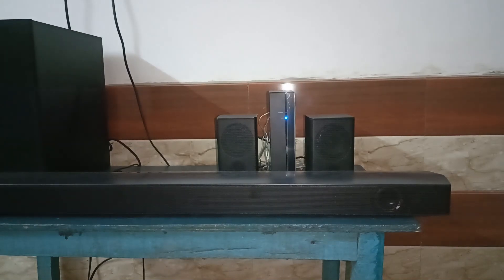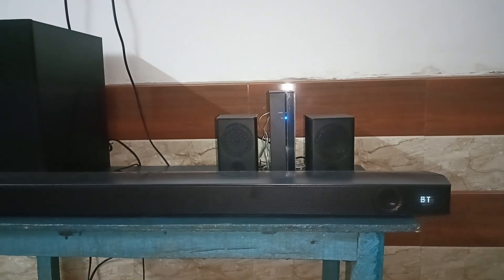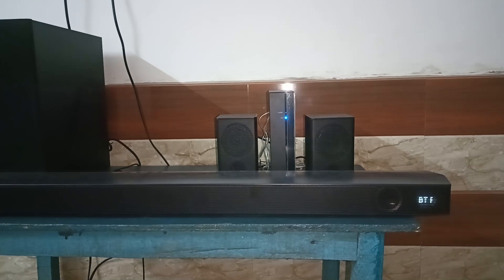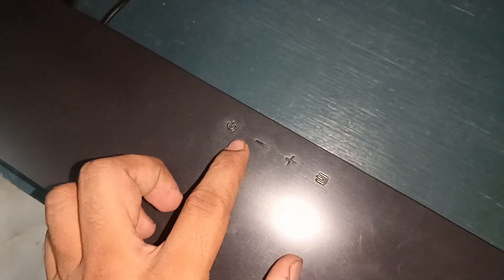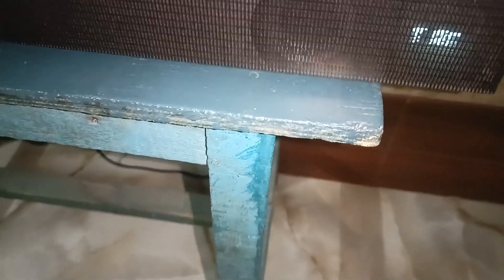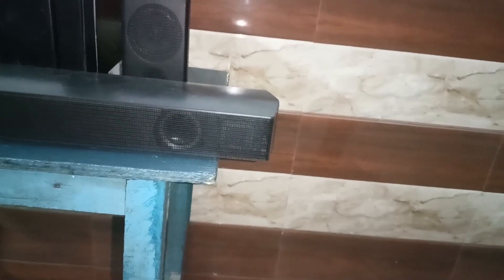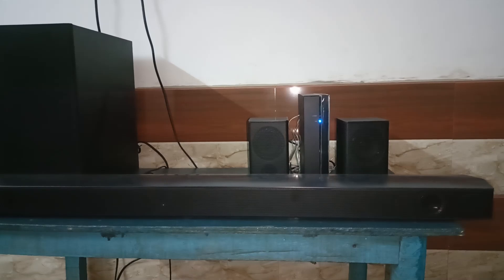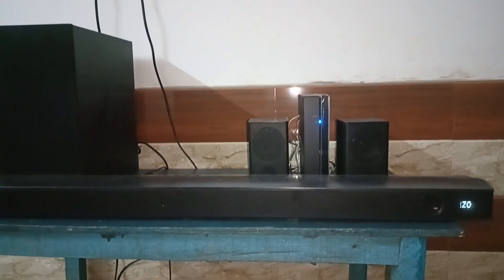How To Fix Samsung Soundbar Bluetooth Not Pairing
Are you experiencing issues with your Samsung soundbar not pairing with your TV via Bluetooth? This video will walk you through the troubleshooting steps to resolve this common problem.

00:00 Introduction
00:12 Step 1:- Turn On BT Pairing
01:01 Step 2:- Voice Controlled Disabled
01:06 Step 3:- Hard Reset

By following these steps, you should be able to resolve the issue with your Samsung soundbar not pairing with your TV via Bluetooth.